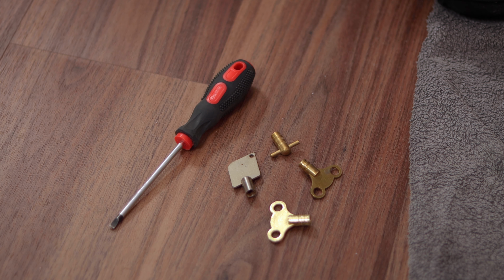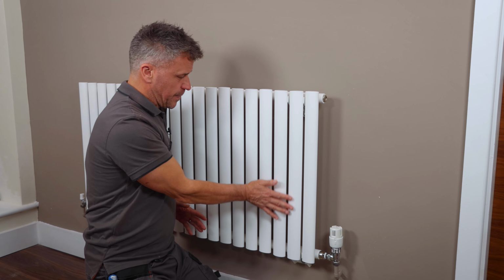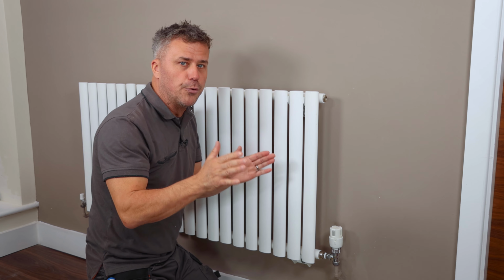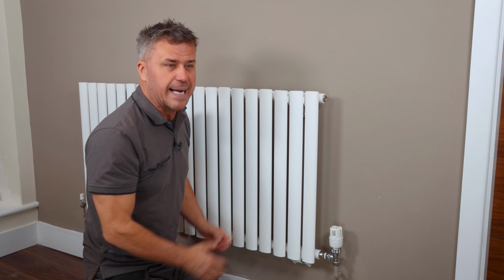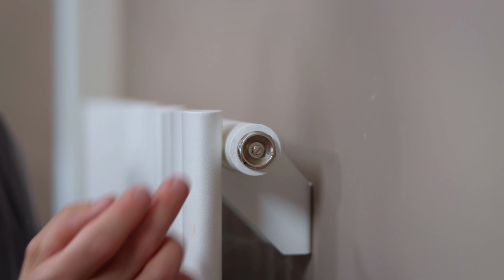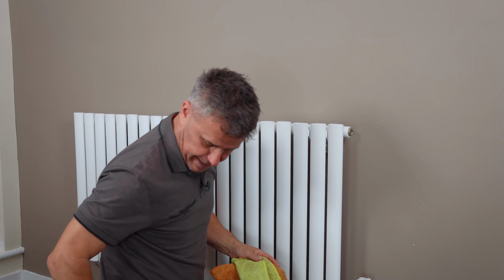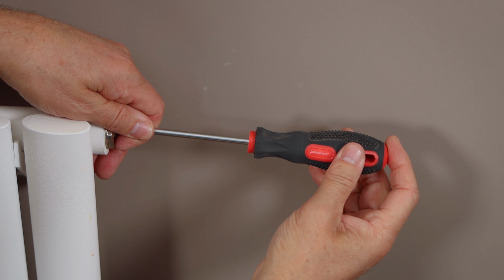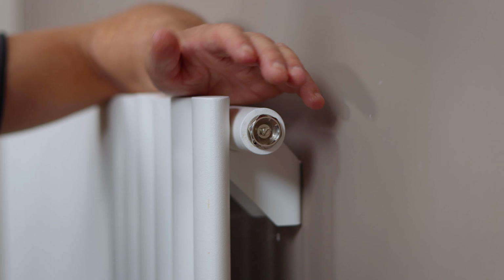How to Bleed a Radiator | Energy Saving Tips | Santander UK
With the cost of living on the rise this winter, we've teamed up with Santander UK to provide you with tips and advice on how to save money on your energy bills. In this video, we show you how to bleed a radiator.